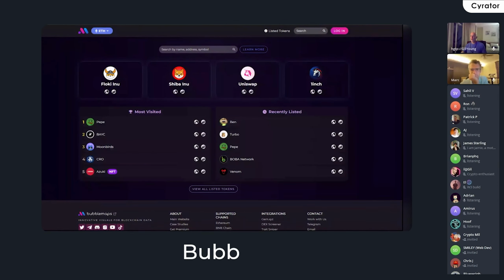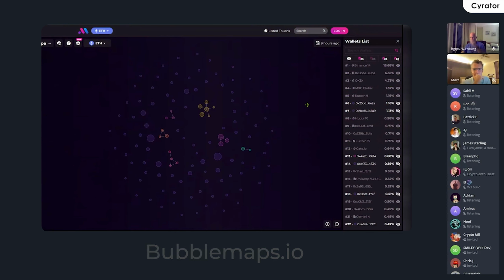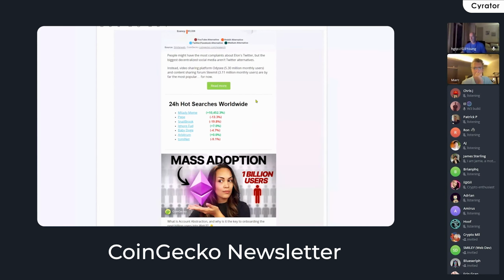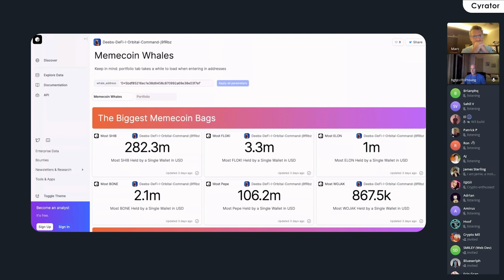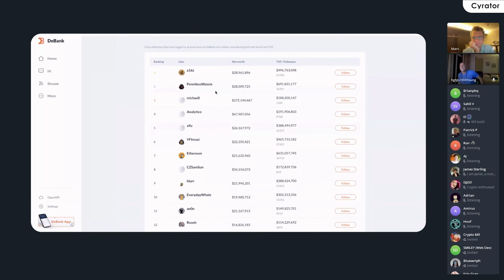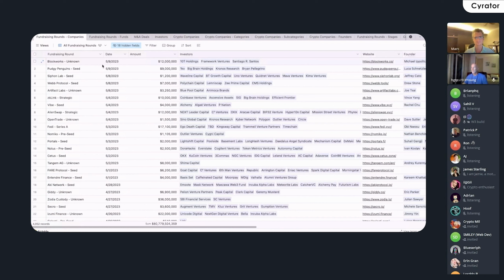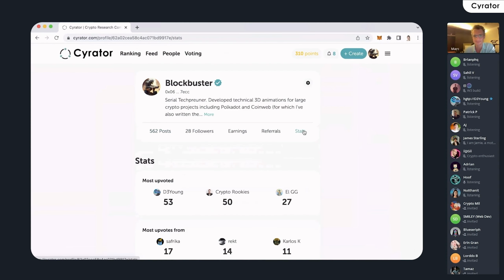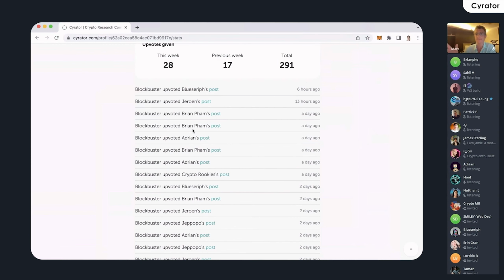Analyst Round Table #2 - The Tips and Tricks to find New Tokens!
Welcome to our Analyst Round Table meeting! Join us an get a look into the future of Cyrator with new features as well as insight into upcoming crypto projects.

Whether you're an experienced crypto researcher or just getting started, join Cyrator and monetize your research with our innovative platform.